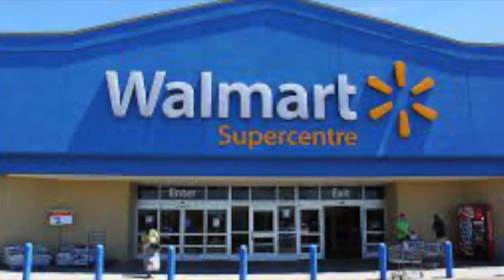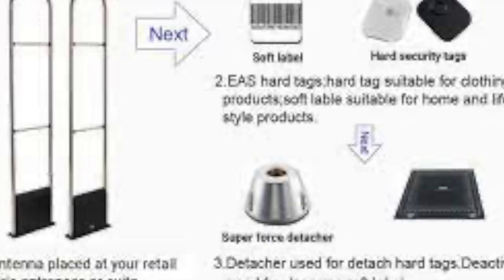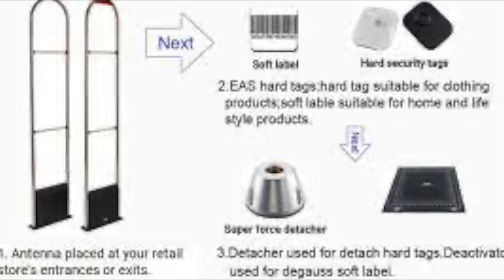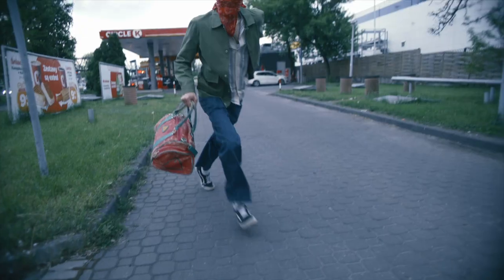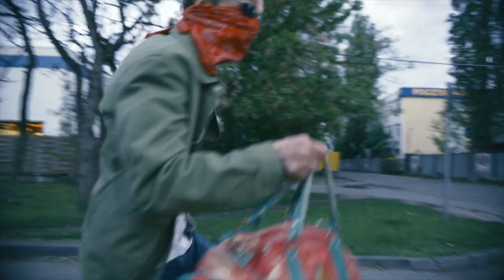How Walmart Store Alarm Sensors Work: An Explanation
In this video, we will provide a detailed explanation of how Walmart store alarm sensors work. As you may already know, Walmart stores are equipped with advanced security measures to prevent shoplifting and other unauthorized activities. The alarm sensors play a vital role in this security system. We will start by discussing the basic working principles of these alarm sensors. We will then delve into the different types of sensors used in Walmart stores and their specific applications. Additionally, we will explore some of the challenges that Walmart security systems face and how the alarm sensors are designed to overcome these challenges. We will also touch on the role of the employees in the alarm control room and how they use the sensors to detect suspicious behavior. By the end of the video, you will have gained a deeper understanding of Walmart store alarm sensors and their importance in ensuring the safety of employees and customers. So, let's dive in and learn how these sensors work!